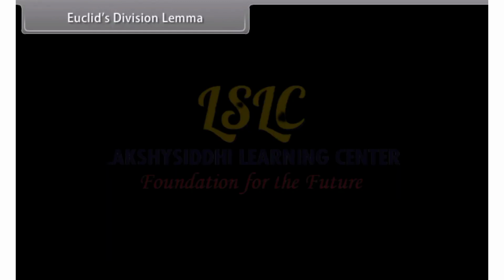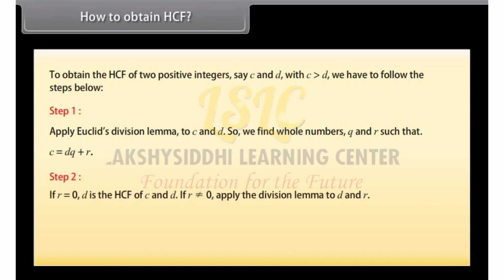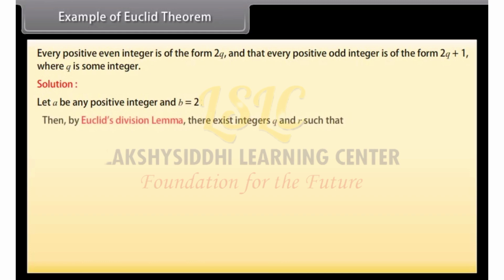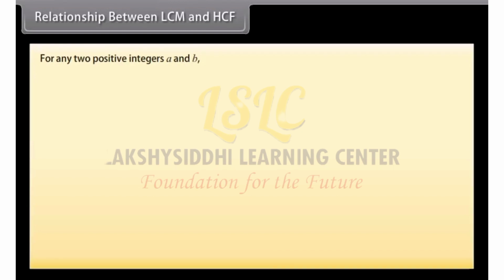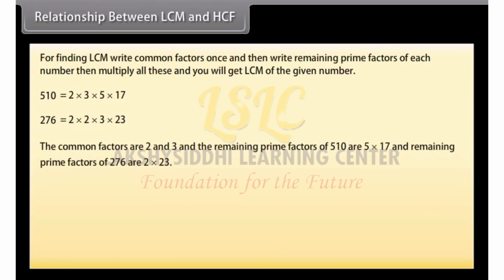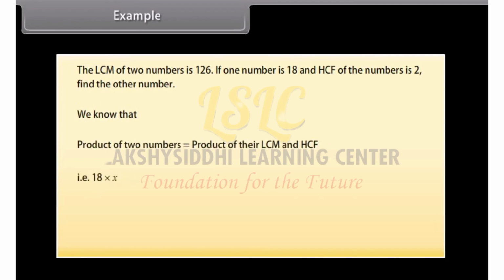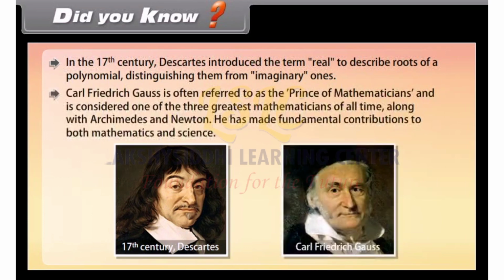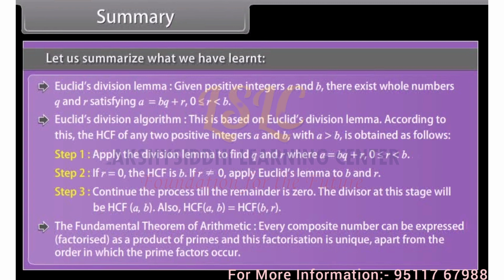Real Numbers 2 | Standard 10 | Mathematics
Introduction
Definitions
Objectives
Examples
Relationship between Lcm and Hcf